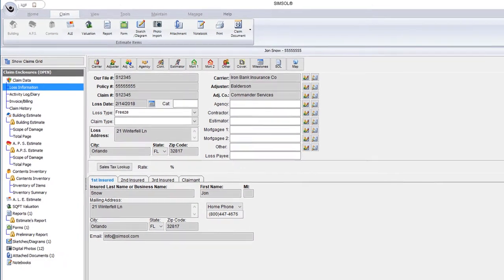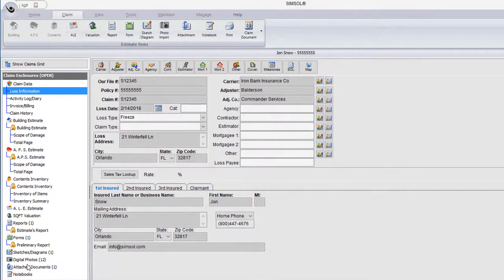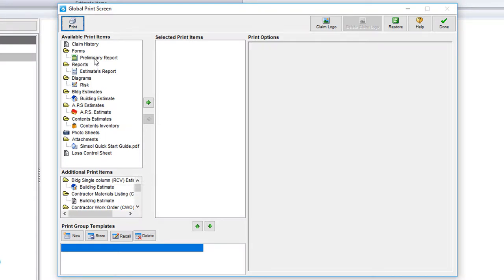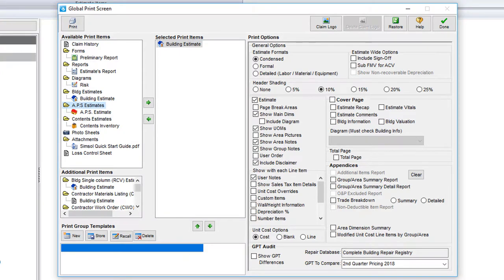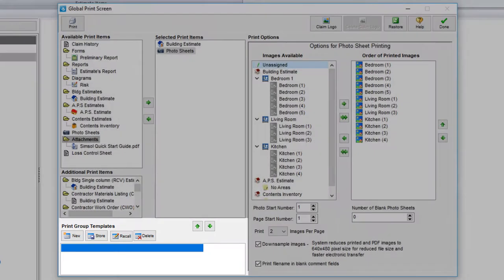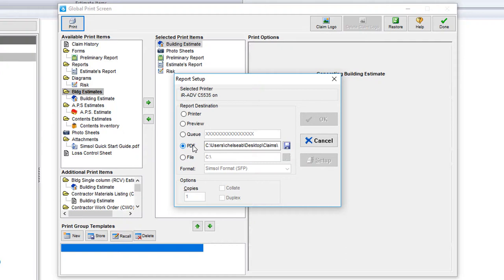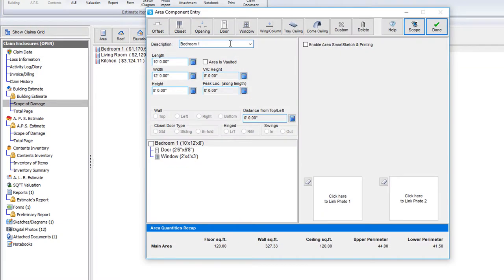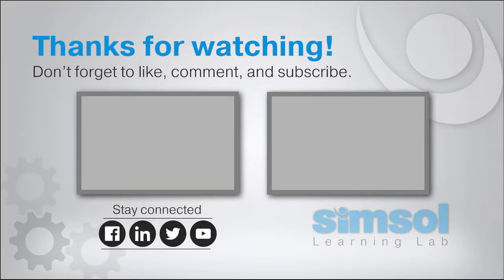How to Print and Generate PDFs in Simsol - Step Six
Printing in Simsol is made easy with the use of the global print screen. As an adjuster or contractor, you know how important it is to present your claim documents in a nice and easy to read file. That is exactly what the global print screen will accomplish. Follow me in part five of our Getting Started with Simsol Series as we learn how to best utilize this feature of Simsol.